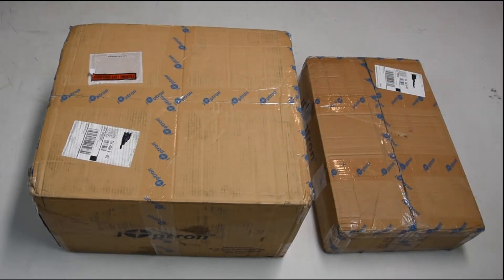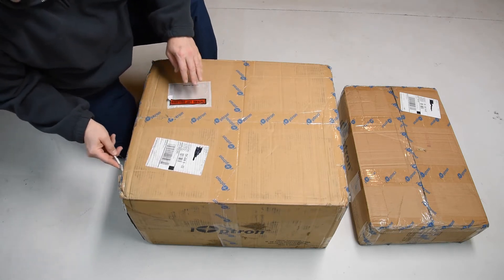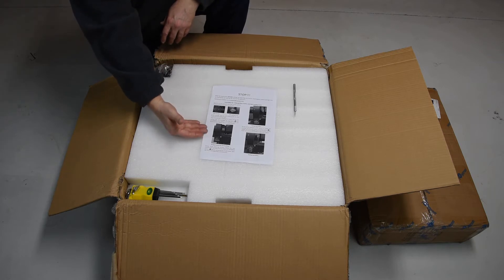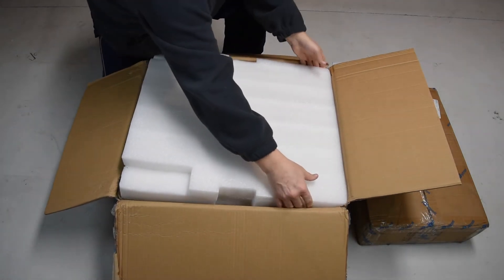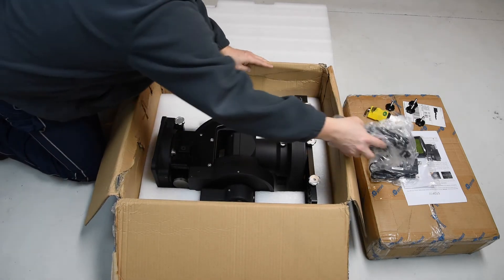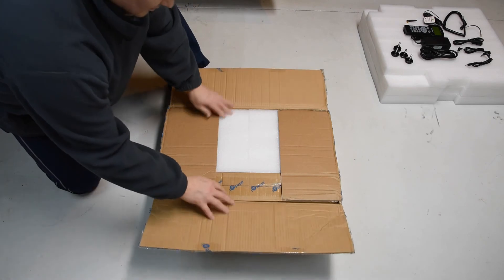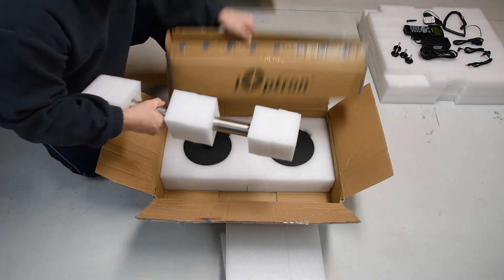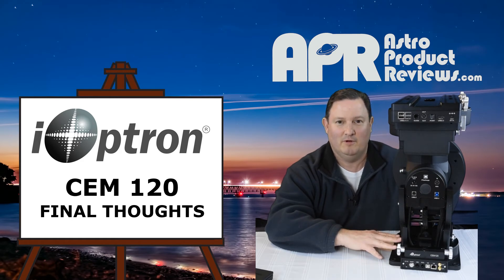CEM 120 UNBOXING VIDEO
unboxing of the iOptron CEM 120 Mount